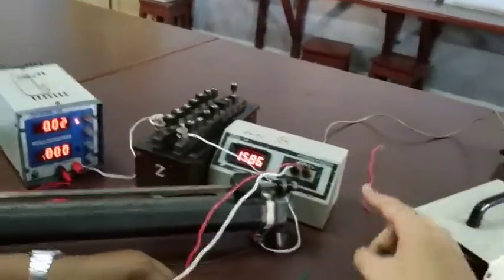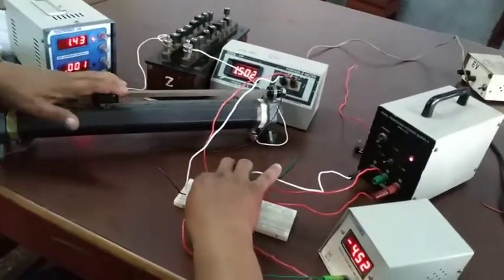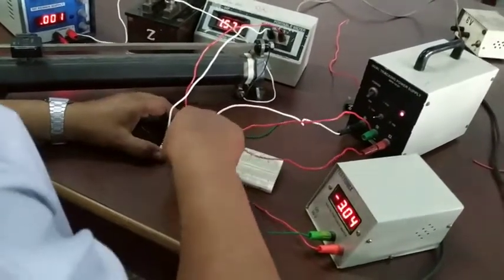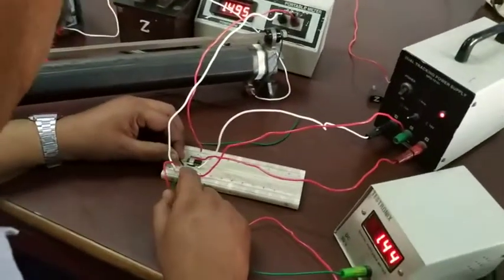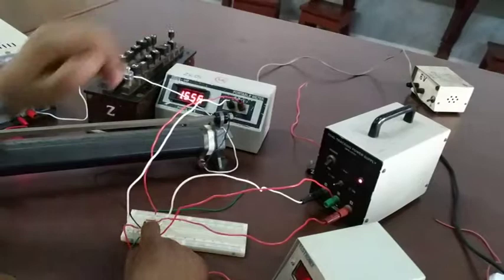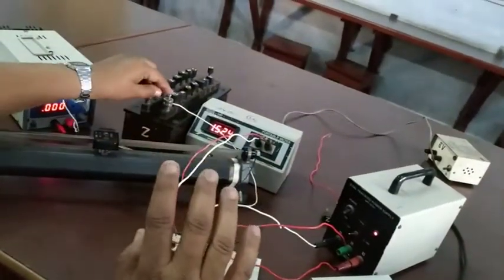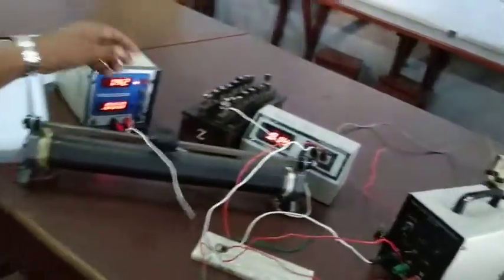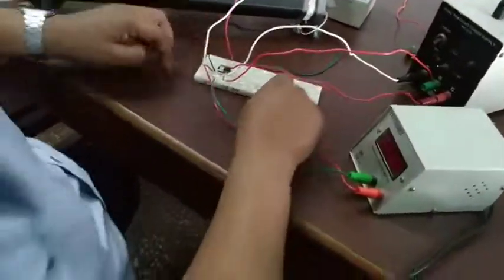Log Amp Kale Sir 2 35